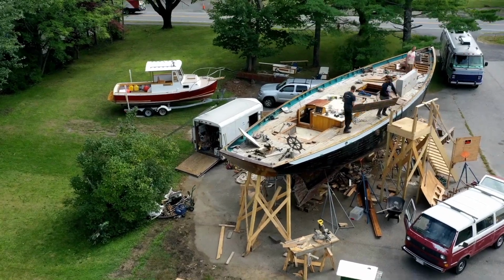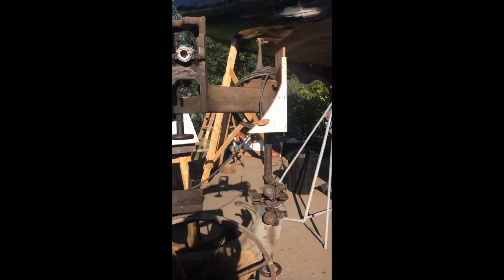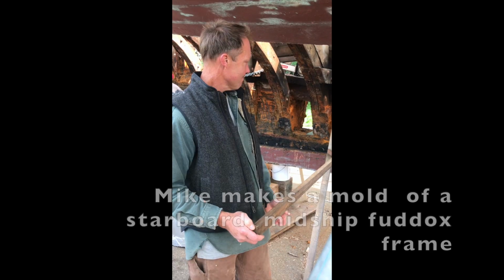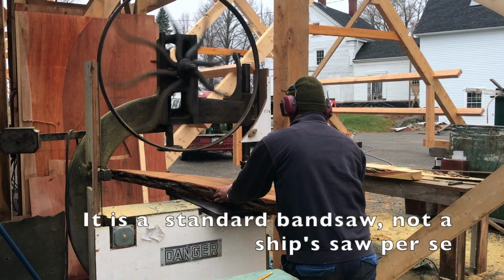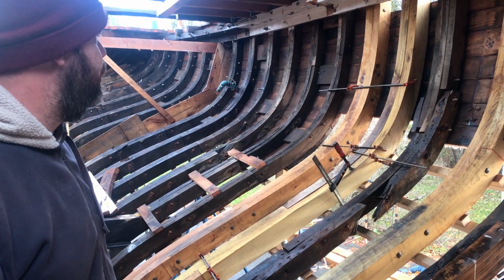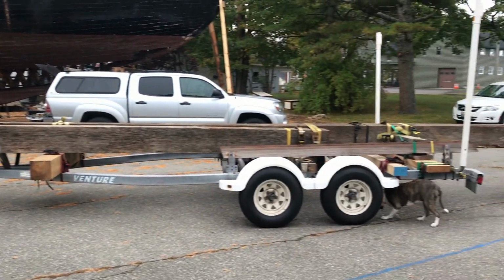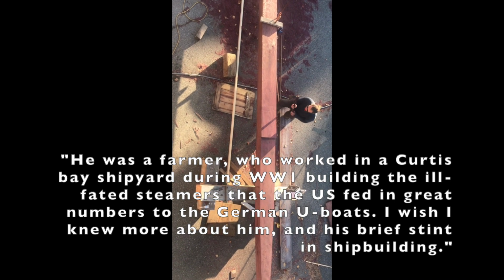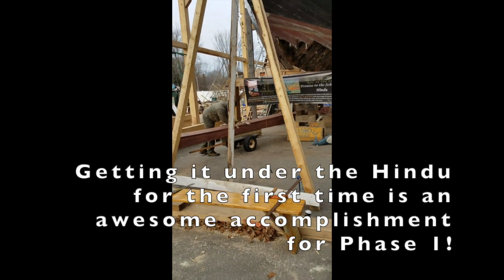Promise to the Schooner Hindu Episode #3: Getting started on the rebuild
How do you start the rebuild a 96 year old wooden boat? Find out by joining Mike Rogers, Simon Larsen, Josh Rowan, Erin Desmond, Charlie, and Admiral Finn in Thomaston, ME as we begin work on the Schooner Hindu. Still have questions? Ask below!

Thank you for your interest in preserving the Schooner Hindu for future generations of sailors; we hope you'll stay with us on this caretaking journey.